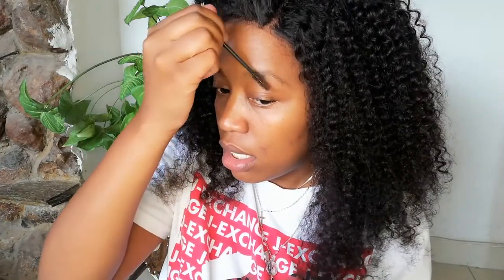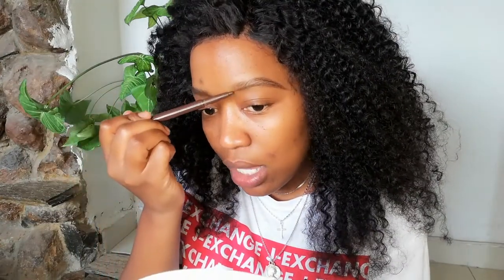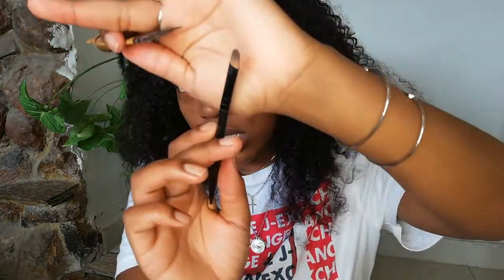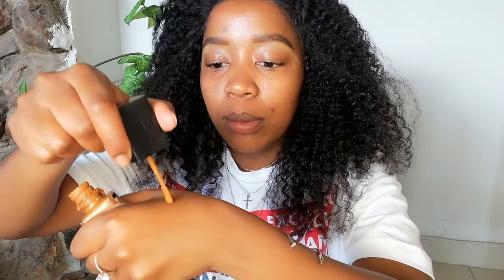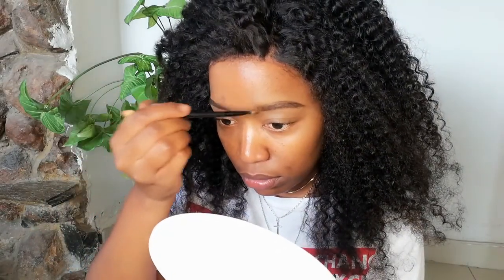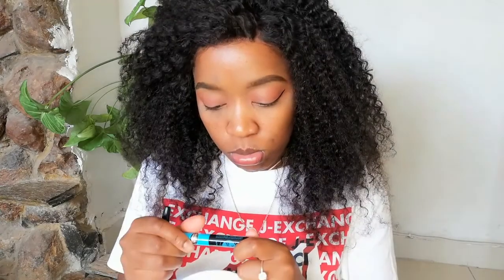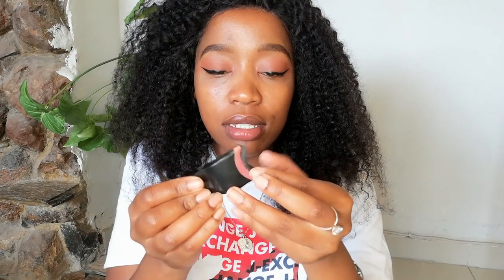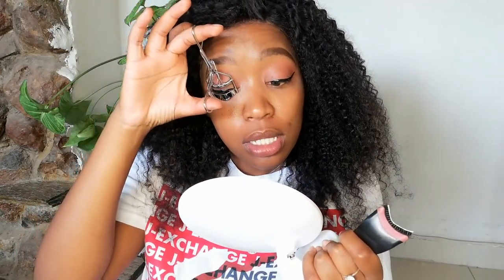Eyebrow and eyelash tutorial for curly lashes - South African youtuber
Hello everyone.

I'll be starting a new series on my channel that I'm calling back to basics. I'm basically going to be explaining step by step how to apply makeup and she we do certain things. I started with a Brow tutorial and a false lash application tutorial(especially for people with curly lashes)

xxx